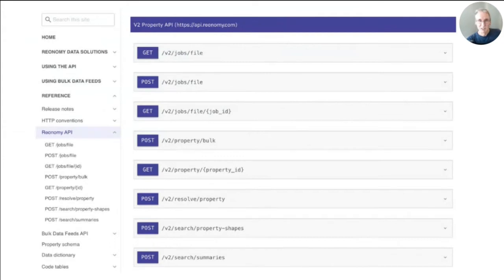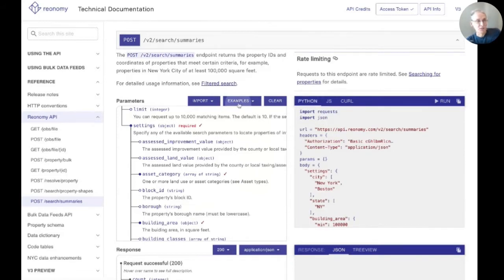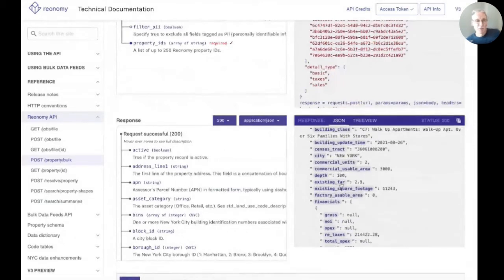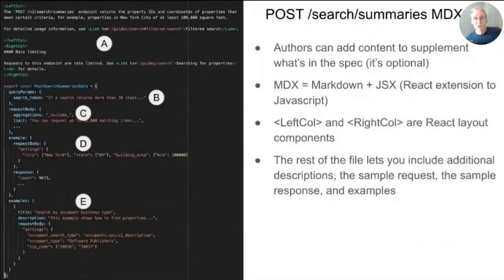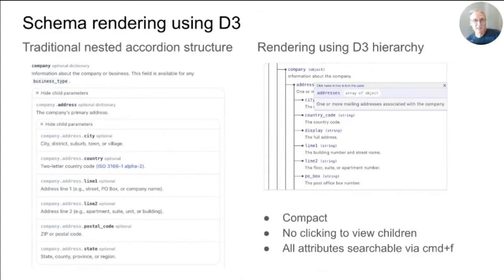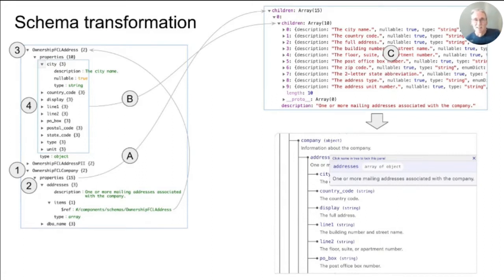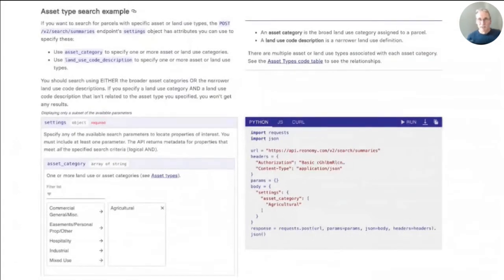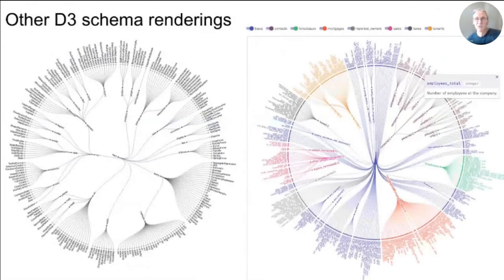Reonomy Technical Documentation | API The Docs Virtual 2021 | Showcase Your Devportal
For the 2021 autumn season of API The Docs, 16 DevPortal Awards nominee teams share the highlights of their devportal journey. Each team will introduce the best features of their sites, share their experiences, talk about their future plans, and participate in Q&A sessions.

Peter Henderson (Software Engineer and Technical Writer) will introduce the Reonomy developer portal. The site was nominated in the "Best API Reference Documentation & Support", "Best Design", and "Best New DX Innovation" categories for the Devportal Awards 2021.

About the portal
"The Reonomy API reference is autogenerated from an OpenAPI spec combined with custom handwritten content. The site is built on page load after fetching the latest version of the spec, ensuring the site is always up-to-date without requiring a new CI/CD build every time the spec changes.

The Parameters and Response sections are rendered using D3. This gives a very compact yet readable format that works well for exploring nested hierarchies, versus the more typical nested expansion panels.

Short-form attribute details are displayed within the tree, while hovering over the attribute name displays the full details within a popover. Clicking an attribute within the Parameters section opens the Query Builder popover that lets you build custom HTTP requests within a fully interactive environment. Helpers let you make selections, build arrays, import GeoJSON, etc.

The autogenerated code is displayed in any of three languages, ready to copy/paste. If you've entered a valid API token, you can run requests directly from the API reference's code component to see the response. Tooltip descriptions are available by clicking the attribute names within the response section."